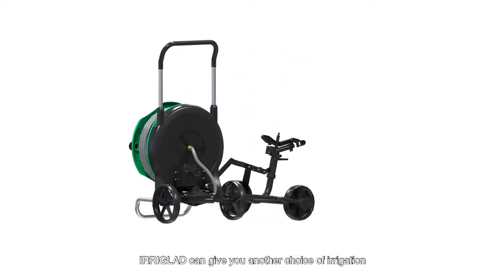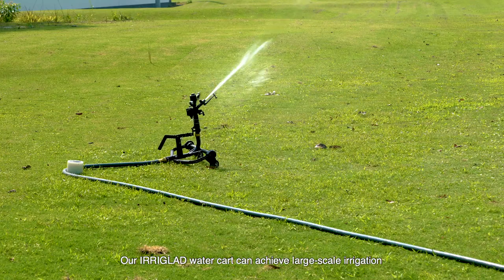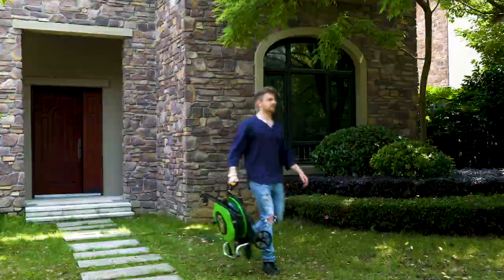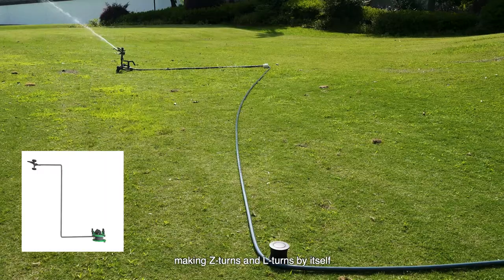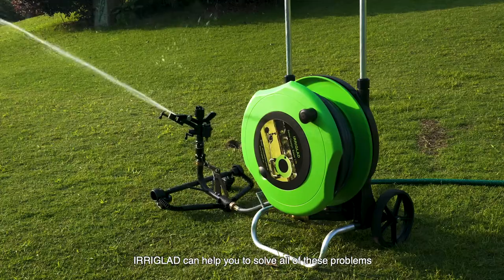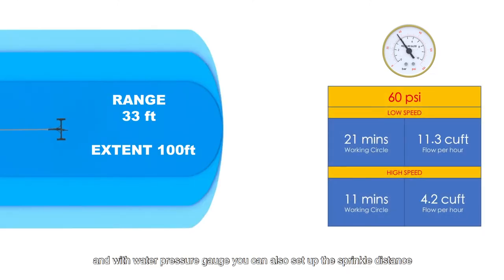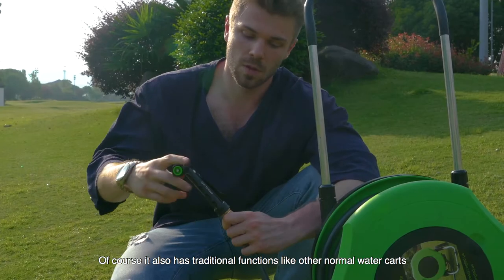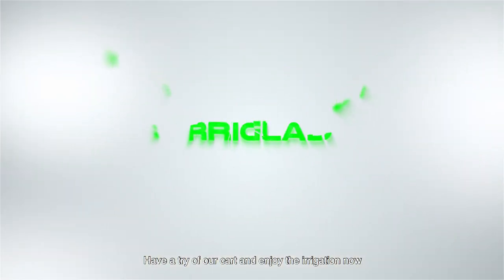IRRIGLAD Automatic Hose Reel Water-Cart 2.0Version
Unattended irrigation!
Save your time and money!
The route and the speed are under your control!
Enjoy the irrigation!